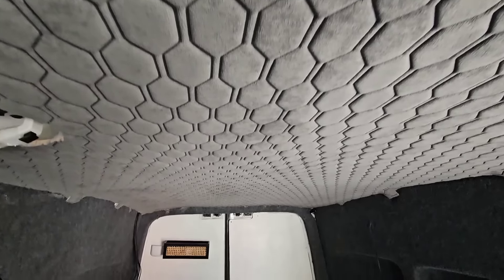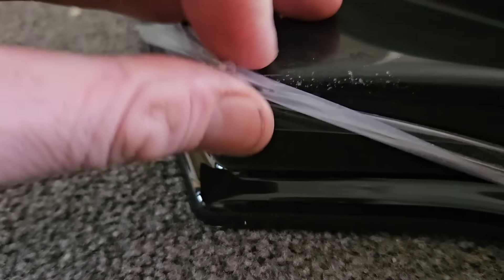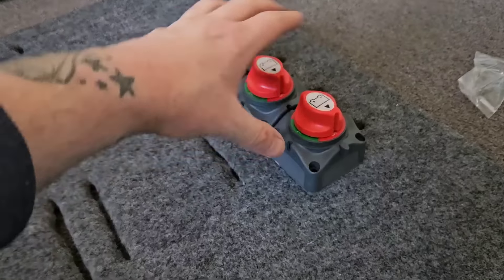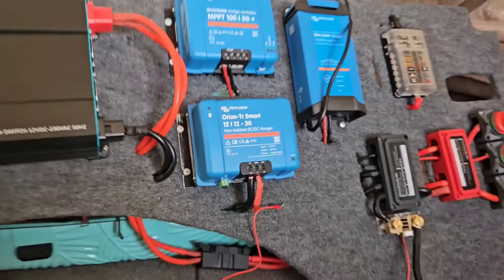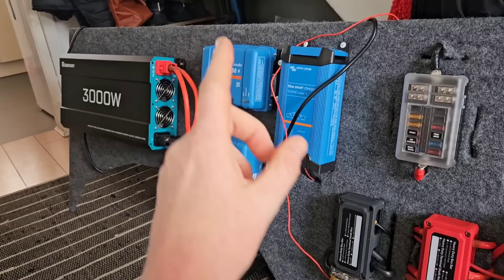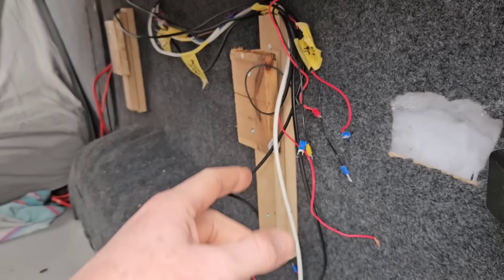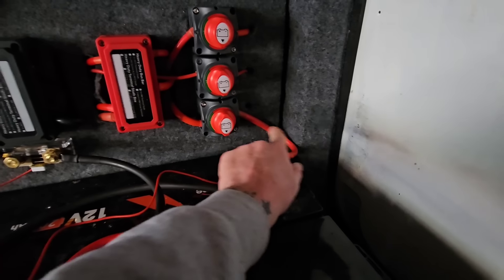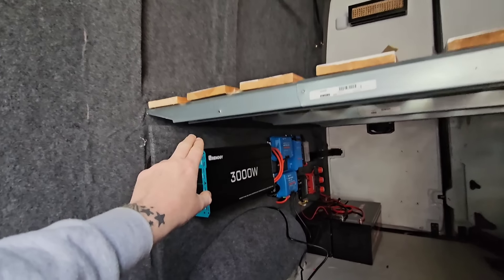I Was Asleep When I Ordered These!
our campervan electrics are getting started whilst learning a few new campervan electrics hacks. I still can't believe I ordered these while I was asleep!

I'm Richard trying to ditch the coach driving job and become a full time content creator living completly off grid doing something I love. If your new and gotten as far as reading this please subscribe and help us reach our goal of making cool videos for you to enjoy as much as I enjoy making them.

Useful links

*Available For All Products, Unlimited Time
LiTime 12.8V 200Ah LiFePO4 Battery:

 INDICOOL

High quality drinking bottles and coffee mugs whilst redusing plastic waste

Use code
INDIVANA5
On all VW Crafter or MAN TGE parts